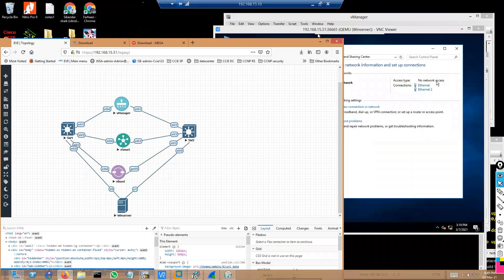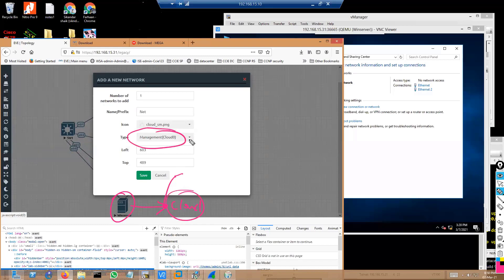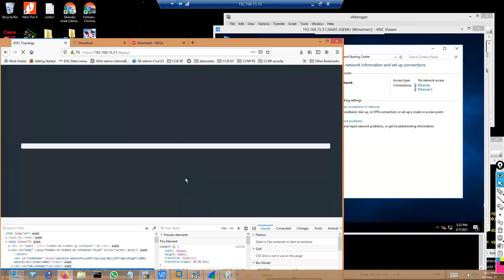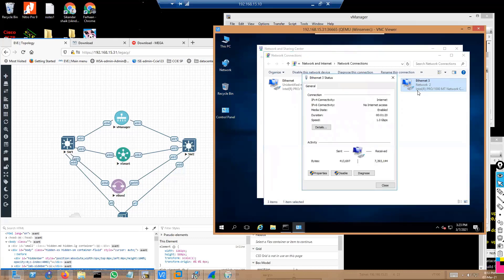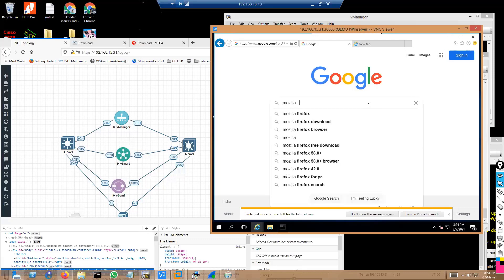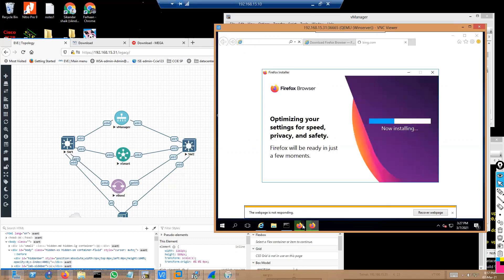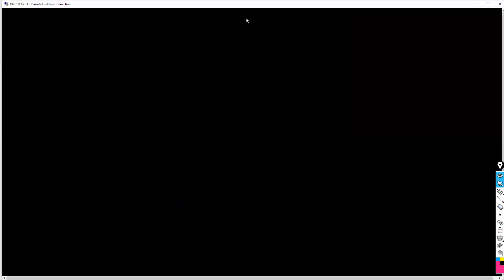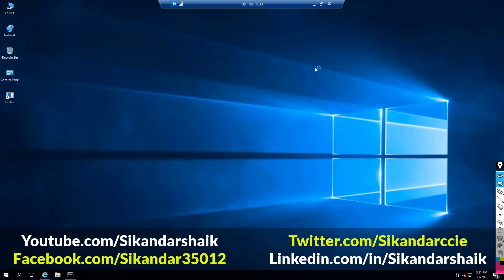019 Connecting WIndows PC Internet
Struggling to get your Windows PC connected to the internet? 🤔 Worry no more! In this power-packed tutorial, Sikandar Shaik, one of the most respected trainers in the networking industry, walks you through everything you need to know to get your system online – the right way!

Whether you’re a networking beginner, setting up your CCNA lab, or just trying to fix your home PC’s internet issue – this video has you covered. 🙌

✅ Learn how Windows gets an IP address
✅ Understand the difference between DHCP and Static IP
✅ Master the basic tools like ipconfig, ping, and tracert
✅ Learn to manually configure IP, Subnet, Gateway & DNS
✅ Troubleshoot internet issues with confidence!

Sikandar Sir simplifies every step with live demonstrations, crystal-clear explanations, and real-world tips — so you’ll never feel lost. By the end of this session, you’ll know how to connect any Windows PC to the internet — fast and efficiently.

✨ Why You Should Watch:
🔹 Beginner-friendly, no experience needed
🔹 Step-by-step real-time demo
🔹 Fix common internet problems yourself
🔹 Boost your networking fundamentals
🔹 Learn from the best — Sikandar Shaik!

🌟 Video Highlights:
DHCP vs Static IP Explained Simply

Windows IP Settings Deep Dive

Real-Time Lab: Ping & Tracert Usage

IPConfig – Master This Tool!

Manual Network Configuration